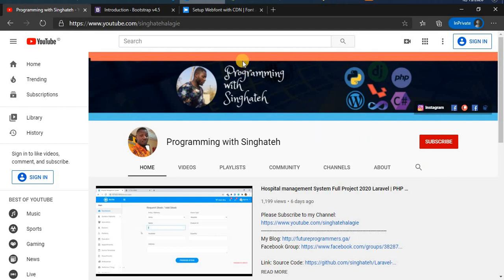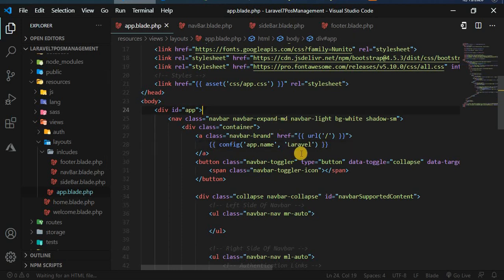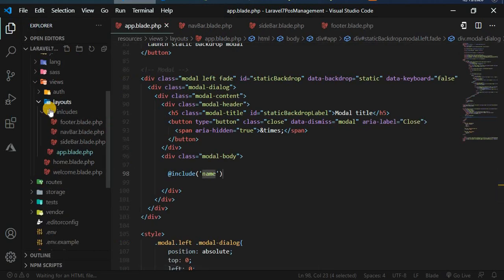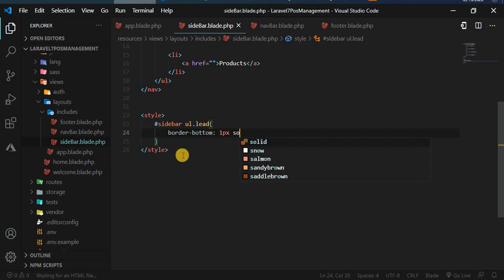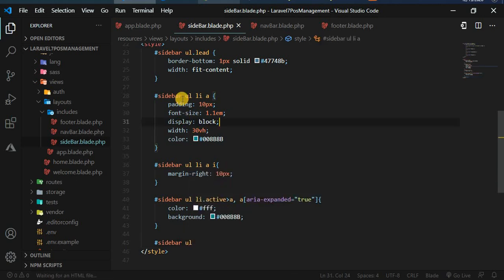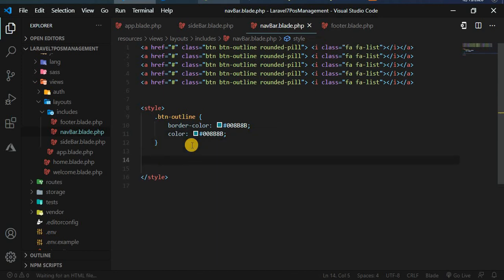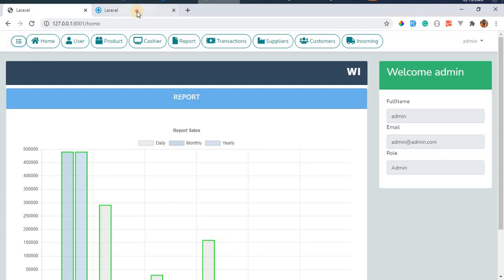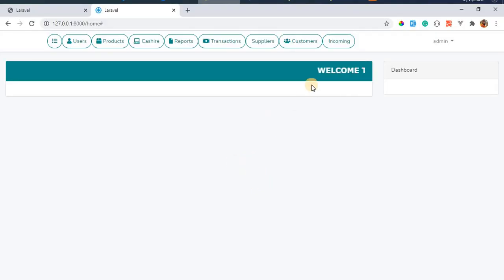Laravel Pos Management System Part 3 ( Layouts, sidebar and Navigation setup ) Step by step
password: demo

So in this part 3, I have designed the layouts and make the sidebar designed along with the navigation bar as well